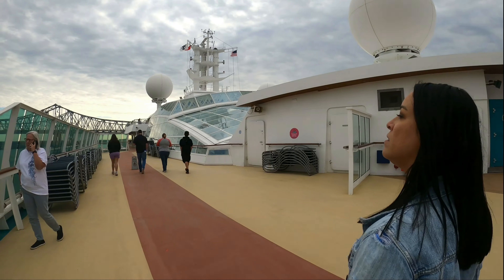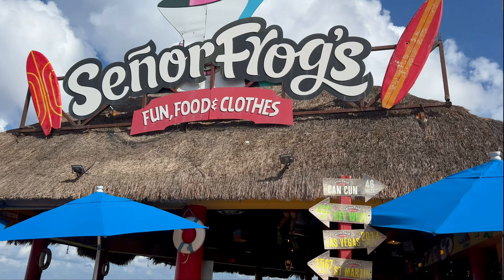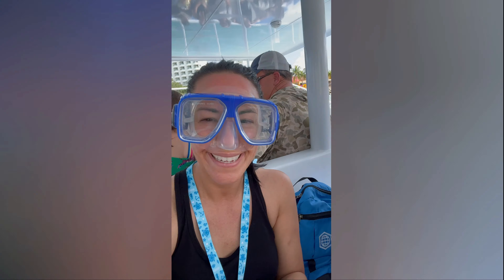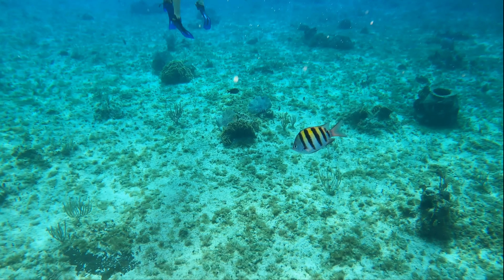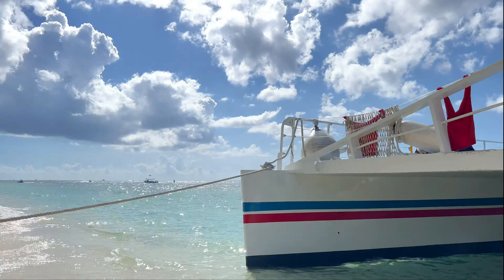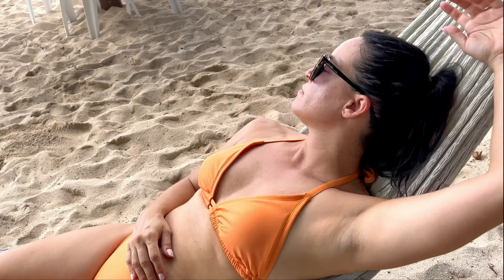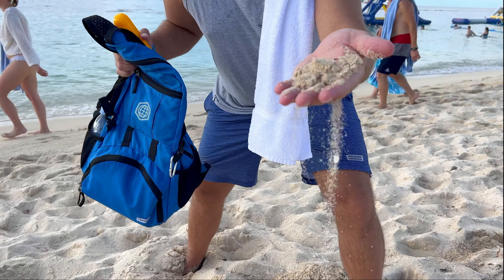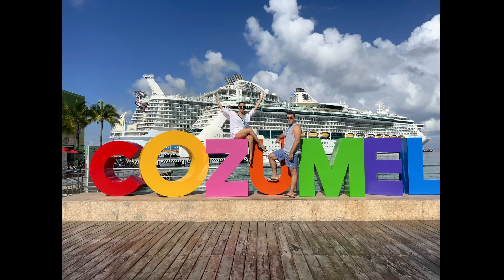The ULTIMATE Excursion for Visiting COZUMEL with a Catamaran Tour.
This week we're in Cozumel, Mexico! We hop aboard the Fury Catamaran Excursion. It's the perfect way to experience the leisure and beauty of Cozumel Island.

On this incredible 4-hour tour, we're sailing along the beautiful coastline of Mexico’s Caribbean coast, and enjoy a day of adventure and relaxation. We explore the island’s pristine waters, snorkel with tropical fish and marine life, and stop at Fury's own Private Beach and Waterpark.

The tour includes a Snorkel gear, open bar, beach day and waterpark.

We appreciate the love! So thank YOU for the Support!!
Check out our THERE AND BECK SLIM LINE COOLERS sold EXCLUSIVELY

Follow us There and Beck!

Chapters:
00:00 Intro
00:35 Cozumel Cruise Port
01:27 Fury Catamaran
01:53 Snokeling
03:51 Private Beach
04:45 Slide
05:23 Beach Sand by Larry
06:10 Outro